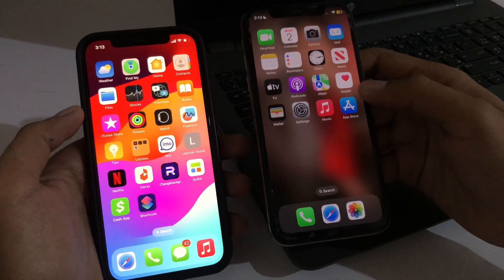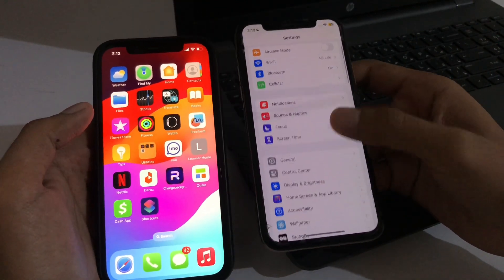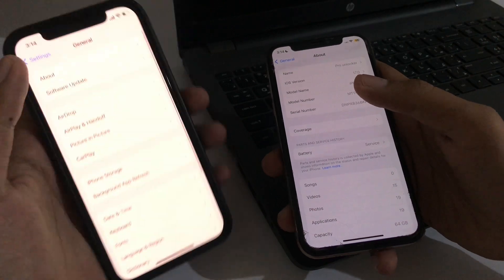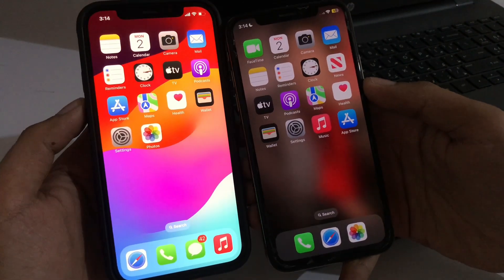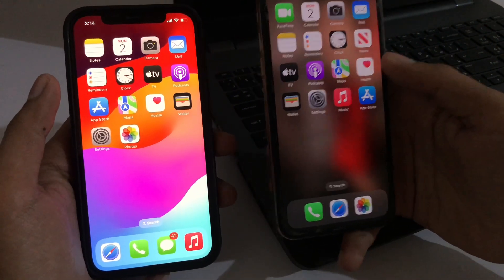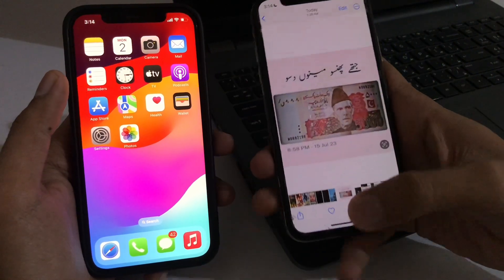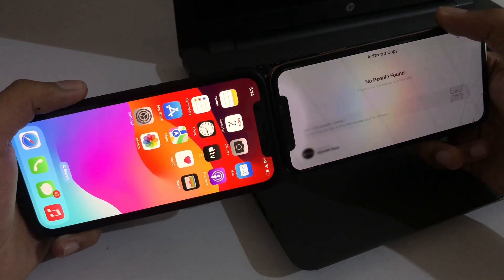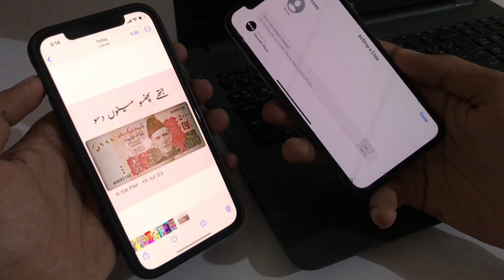iOS 17 New Airdrop 2.0 - How to use Contact Share on iPhone | Use Airdrop On iPhone After iOS 17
iOS 17 introduces an exciting new feature with Airdrop 2.0, enhancing the way you share content on your iPhone. Simply open Airdrop on your iPhone after updating to iOS 17, select the Contact Share option, and choose the contact you want to share. It's a quick and convenient way to exchange contact details without the need for traditional methods like typing or scanning QR codes. iOS 17's Airdrop 2.0 Contact Share streamlines the process and simplifies how you connect with others on your iPhone.

Covers Topics;

"Mastering iOS 17: A Complete Guide to Airdrop 2.0 Contact Share"
"Effortless Contact Sharing: Airdrop 2.0's New Feature in iOS 17"
"iOS 17's Airdrop 2.0 Contact Share: Your New iPhone Networking Tool"
"Revolutionize Contact Sharing with Airdrop 2.0 on iOS 17"
"Airdrop 2.0 Unleashed: Contact Share in iOS 17"
"Simplify Networking on iPhone: Airdrop 2.0 Contact Share in iOS 17"
"The Future of Contact Exchange: Airdrop 2.0 in iOS 17"
"Upgrade Your iPhone Experience with iOS 17's Airdrop 2.0 Contact Share"
"Efficiently Share Contacts: Airdrop 2.0's Hidden Gem in iOS 17"
AirDrop 2.0 Update in iOS 17 | How to use airdrop on iPhone after iOS 17 | AirDrop 2.0 Update,
NameDrop on iOS 17: Setup and Share Contact Card on iPhone!,
Enable Airdrop 2.0 - iOS 17 Airdrop Animation Unveiled! (HINDI),
AirDrop 2.0 Update in iOS 17 | How to use airdrop on iPhone after iOS 17 | Enable Airdrop 2.0,
iOS 17 New Airdrop 2.0 - How to use Contact Share on iPhone | NEW Airdrop iOS 17,
How To Use AirDrop on iPhone iOS 17 (2 ways),
NEW Airdrop iOS 17 - How to USE Airdrop,
How to use the New AirDrop Nearby Sharing Mode on iOS 17,
iPhone New Contact sharing feature using Airdrop 🔥|| IOS 17 Airdrop feature
How To Contact Share iOS 17,
AirDrop 2.0 Update in iOS 17.
iPhone Tap to Share Contact - New Contact Card Feature,
iOS 17: How To Create Contact Poster On iPhone,
Tap and Share iPhone Airdrop - Instantly Share Files Between iPhones - Airdrop iOS 17 New Feature,
How To airdrop from iphone to iphone,
How to transfer data from old iPhone to new iPhone using AirDrop?
Can you AirDrop contacts on iPhone?
How do I share my contact list on AirDrop?
Why can't I AirDrop with another iPhone?
How to use AirDrop on your iPhone or iPad
Use AirDrop on iPhone to send items to nearby devices
iOS 17: How to Use AirDrop Without Wi-Fi
iOS 17 AirDrop Features: NameDrop, SharePlay,,

how to turn on airdrop on iphone
airdrop android
how to use airdrop on iphone 13
how to turn on airdrop on iphone 11
airdrop settings
how to receive airdrop
how to airdrop photos on iphone

HAShTAGS ;